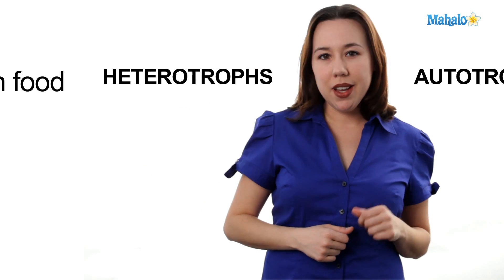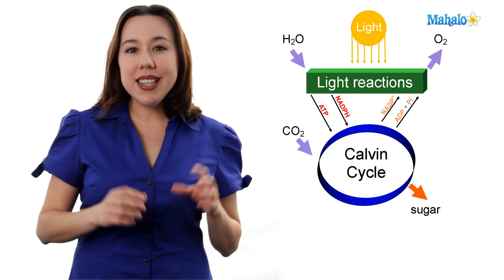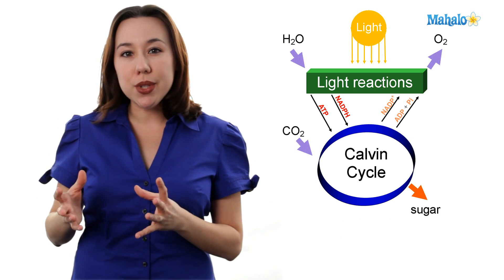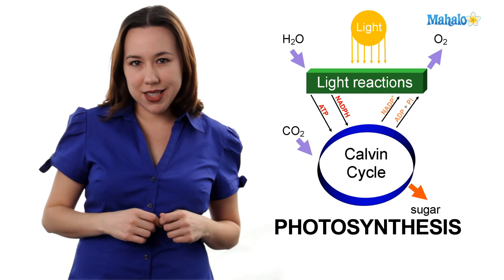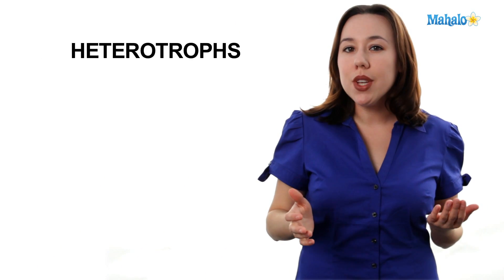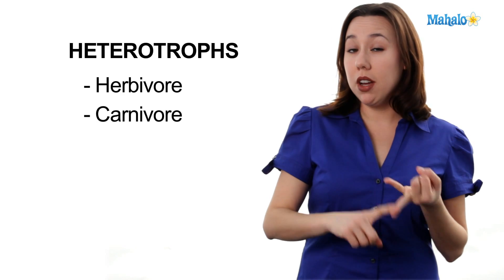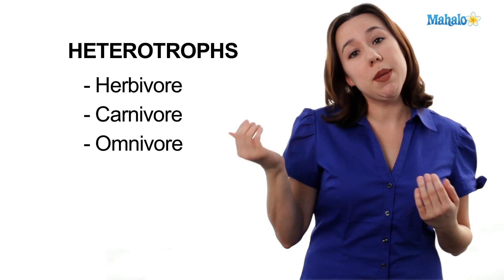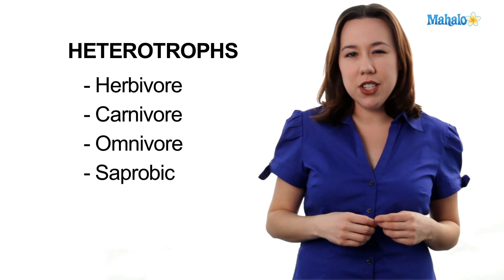Learn Biology: Autotrophs vs. Heterotrophs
Mahalo biology expert Mary Poffenroth discusses the differences between autotrophs and heterotrophs.

Every living organism needs
energy to survive and they extract that energy from the food they consume. Based on how they obtain energy, living organisms are classified into two groups: autotrophs and heterotrophs.c

The autotrophs can prepare their own food using inorganic raw materials, which they extract from outside sources. Organisms like plants, archaea, protists, algae and a few
bacteria belong to this class.c The heterotrophs, on the other hand, do not posses the ability to manufacture their own food. They get the necessary organic nutrients from outside sources. Animals are included in this category.c

Autotrophs obtain the required energy to create their own food directly from the sun. Autotrophs absorb solar energy and convert it into glucose, or sugar, through a complex process called photosynthesis.c Photosynthesis is the process of transforming light energy into chemical energy, which then gets stored as sugar bonds. In this process, glucose and oxygen are produced using carbon dioxide (CO2), water (H2O) and light energy. Photosynthesis occurs in chloroplast cells with the help of the green pigment called chlorophyll. The chemical reaction can be represented as 6CO2 + 6H2O (+ solar energy)--C6H12O6 + 6O2.c

Autotrophs are extremely important for the
environment. Only autotrophs can absorb energy directly from the sun, which makes them the foundation of the ecosystem.c

All animals and the majority of microorganisms (the exceptions are the blue-green bacteria and microscopic algae) are categorized as heterotrophs.  Unlike the autotrophs, heterotrophs need to ingest biomass to obtain nutrition and energy.c The heterotrophs are again classified into herbivores, carnivores, omnivores and saprobic organisms based on the type of biomass they consume.

Animals that consume only plants are called herbivores. The carnivores are animals that only consume meats of other animals. Omnivores are animals that eat both plants and animals; human beings are omnivores. Saprobic organisms like
fungi absorb nutrition from the environment.c

* Autotrophs are also termed producers.
* Heterotrophs are also termed consumers.
* Saprophytes or saprobic organisms are plants that lack chlorophyll.
* Animal parasites are special carnivores that are generally much smaller in size than their prey.